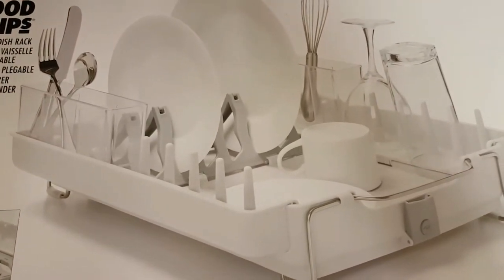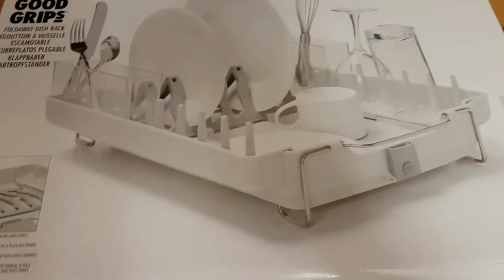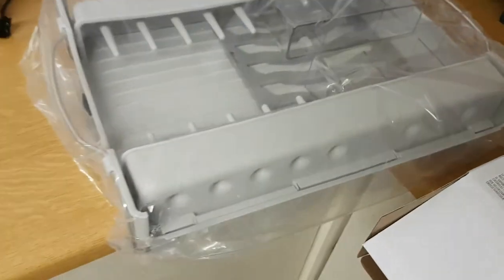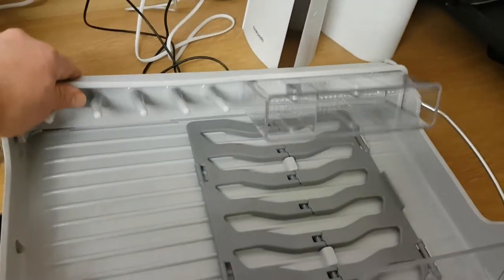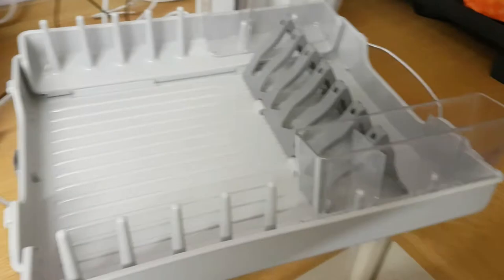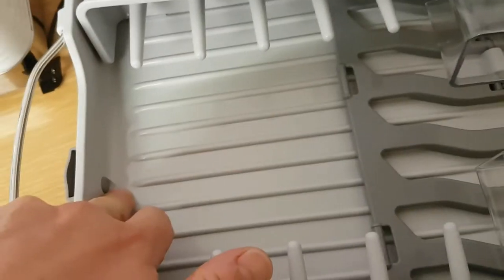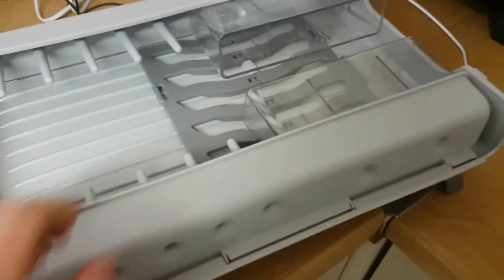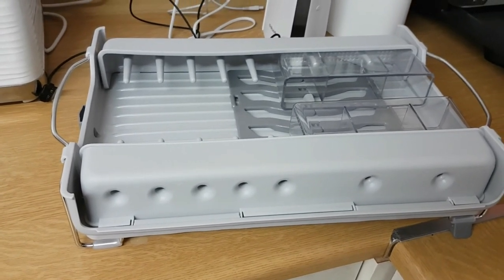OXO Good Grip foldaway dish rack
A basic video on this dish rack but mainly to warn you that although it looks like its white is actually off grey.
I did enquire about this item and sent for a replacement as was told it does come in white but unfortunately does not..
However we did end up keeping it and has proven to be very good..
So far we recommend this..